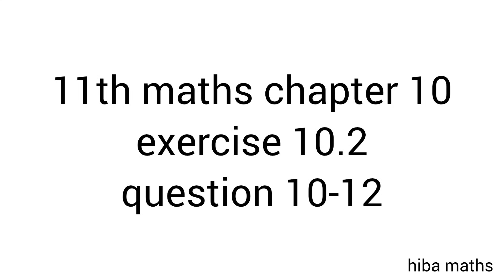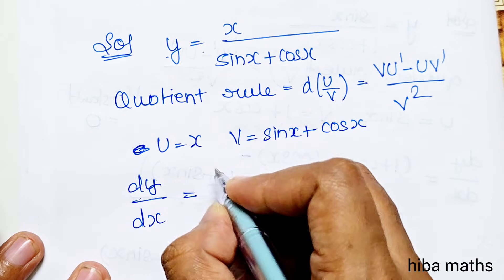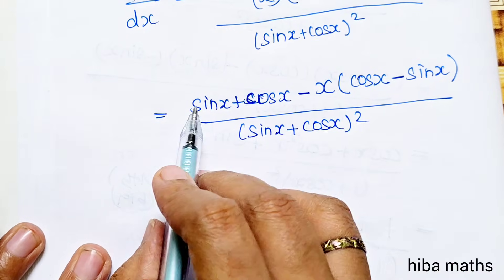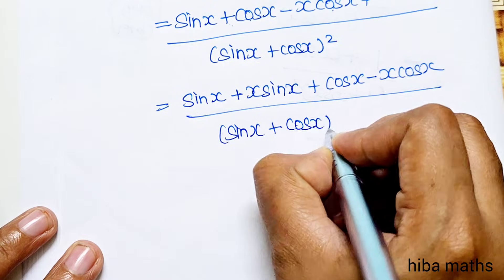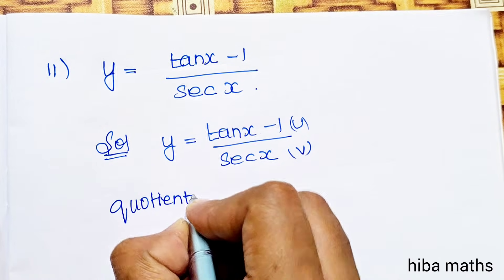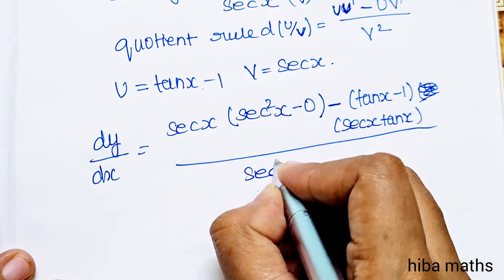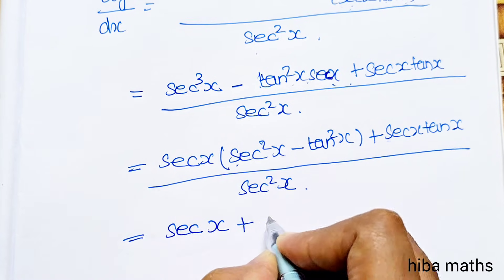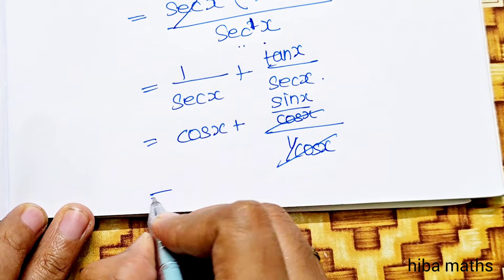11th maths chapter 10 exercise 10.2 question 10-12 differentiability and methods of differentiation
11th maths chapter 10 exercise 10.2 question 10-12 differentiability and methods of differentiation tn syllabus

11th maths chapter 10 Differential calculus differentiability and methods of differentiation tn syllabus

11th maths exercise 10.2 question 10
11th maths exercise 10.2 10th sum
11th maths exercise 10.2 sum 10
11th maths exercise 10.2 question 11
11th maths exercise 10.2 11th sum
11th maths exercise 10.2 sum 11
11th maths exercise 10.2 question 12
11th maths exercise 10.2 12th sum
11th maths exercise 10.2 sum 12

11th class maths tutorial for beginners
Mathematics tutorials
Maths homework help
Hiba maths